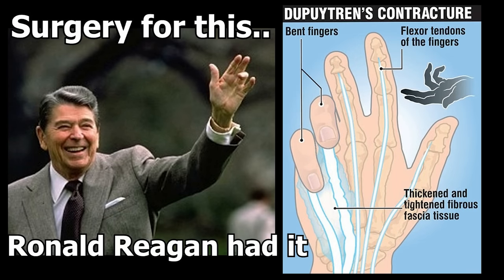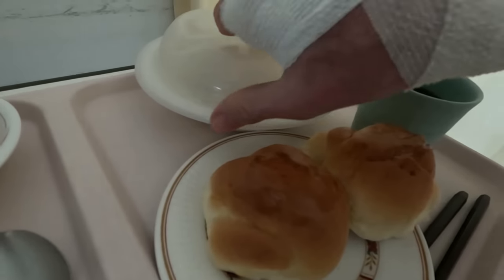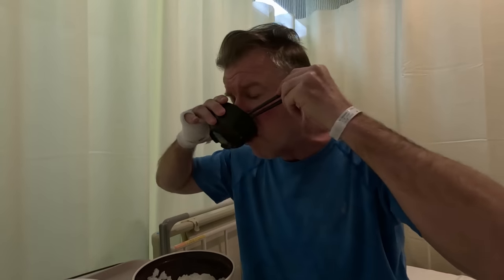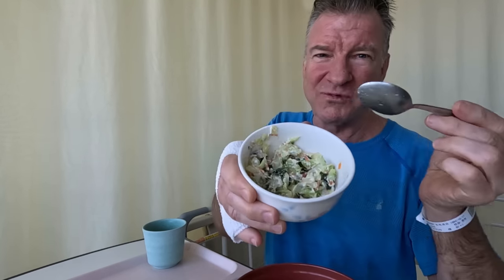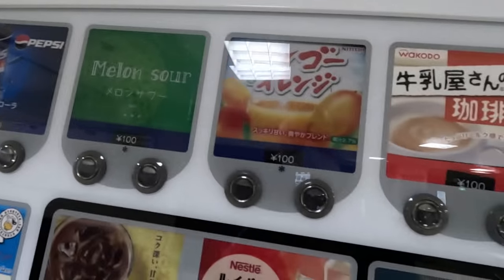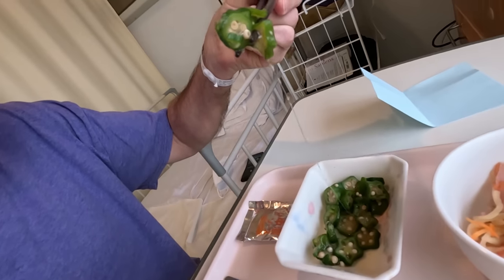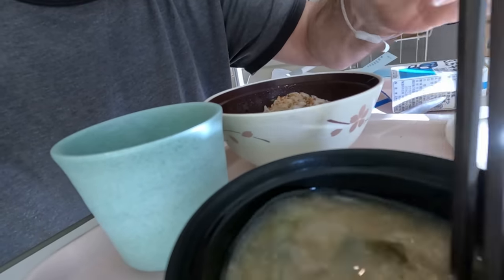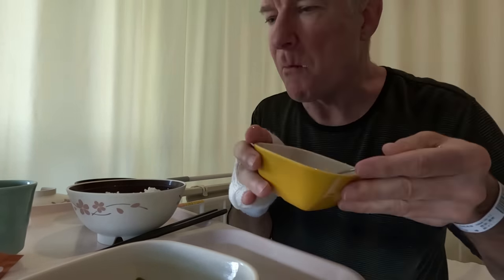Hospital Food in Japan for 6 Days!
*Note: This is a re-edit / repost due to privacy concerns at the hospital.
Ericsurf6 Channel:  Check Playlists of WHAT YOU MAY LIKE:
To enter the Giveaway for your chance to WIN a Get Some Snack Pack, Comment on this video.  Three Winners will be announced in the video description of the next Eric Meal Time video.
Winners of Snack Packs from the last video:
1. Hana B
2. David Park
3. Yolanda White